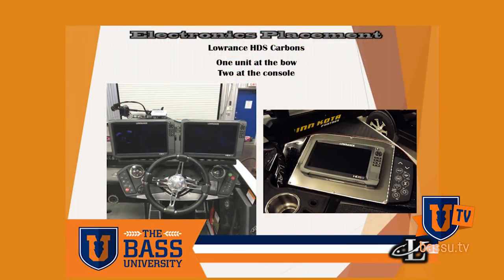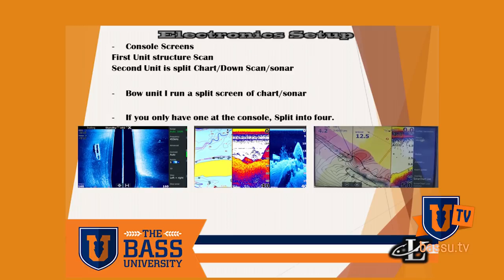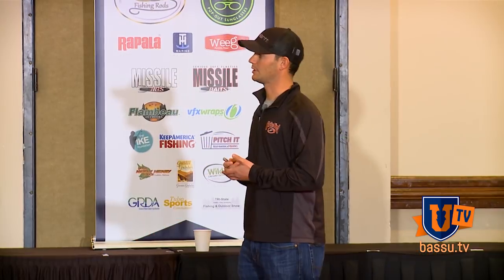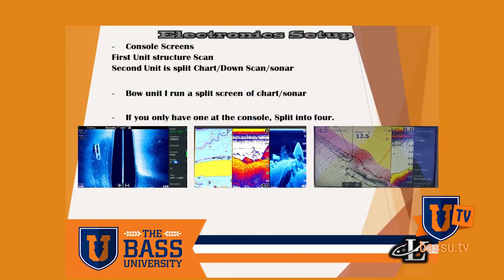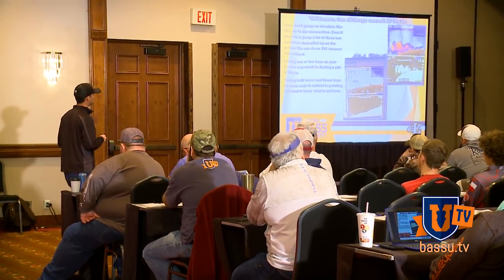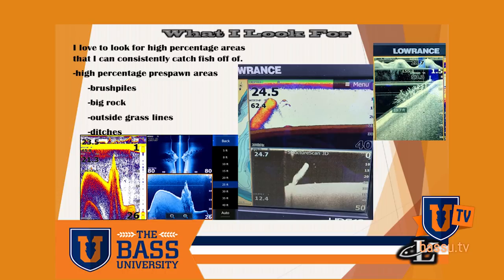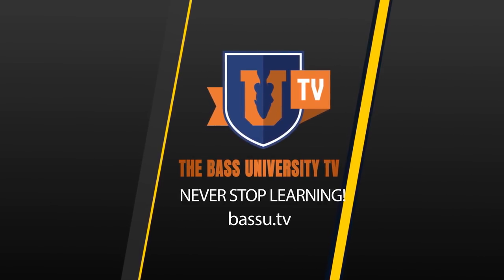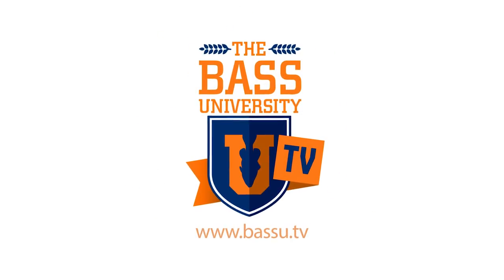SONAR/GPS Fishing TIPS Will Make You CATCH BASS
Bassmaster Classic champion Jordan Lee is talking about Lowrance HDS Carbon 12 Sonar GPS electronics and how to catch bass, locate bass, locate structure, mark waypoints and more! Jordan will talk about his boat setup, where he uses structure scan, down scan, mapping and sonar when fishing for bass. Learn how to use your electronics in this full 47-minute bass fishing video available (along with 350+ other videos from top Bassmaster Elite Series and FLW anglers)